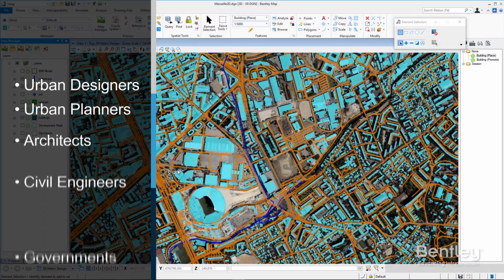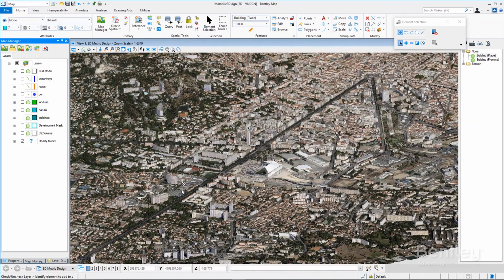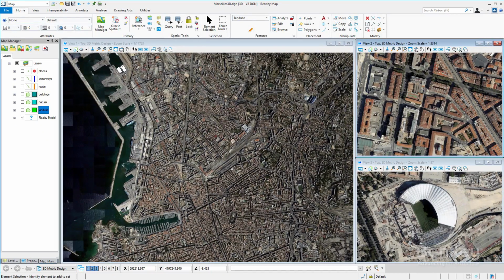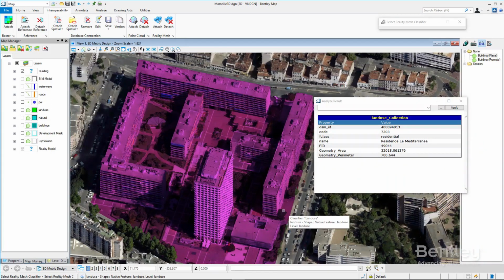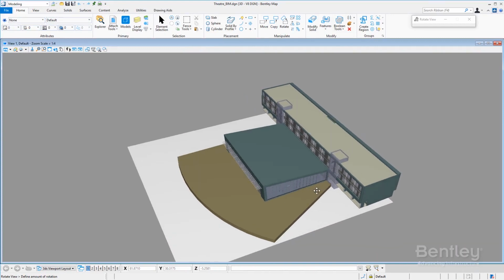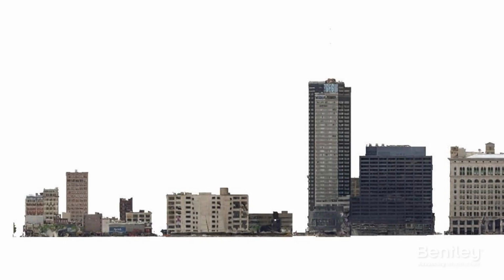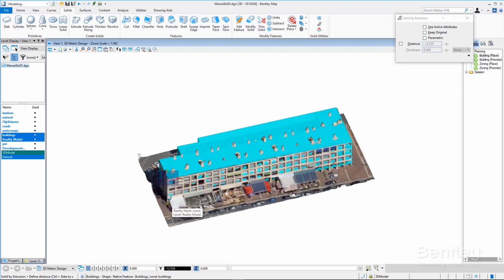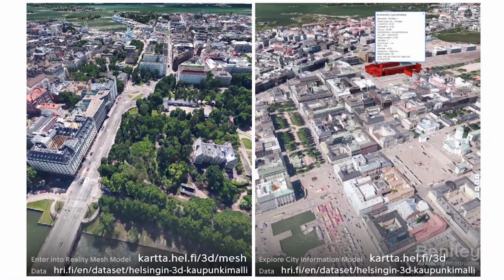Bentley. ContextCapture - ПО для моделирования реальности.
С помощью ContextCapture вы можете создавать даже самые масштабные и сложные 3D модели существующих реальных условий, включая модели целых городов, из простых фотографий, чтобы предоставлять контекст объекта при проектировании, строительстве и эксплуатации любых инфраструктурных проектов.

Softprom - дистрибьютор Bentley Systems в Украине.